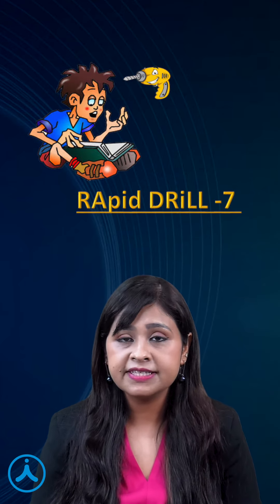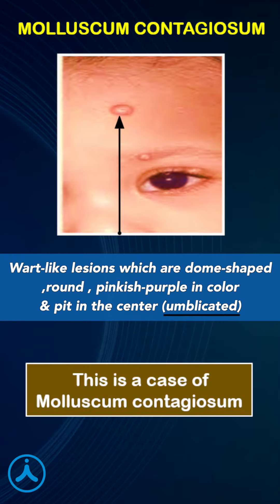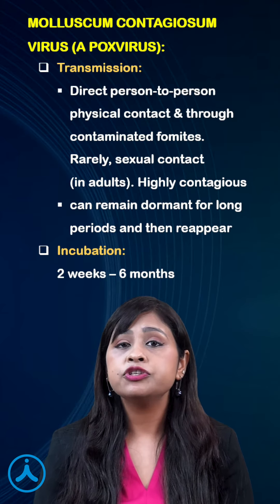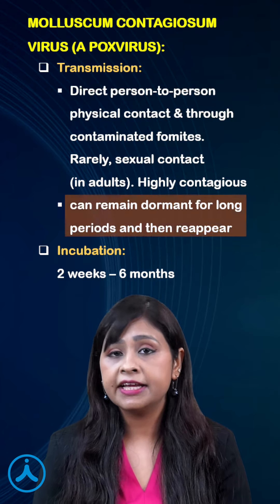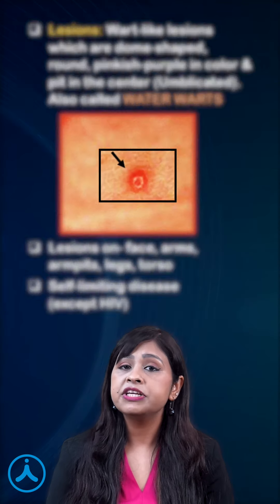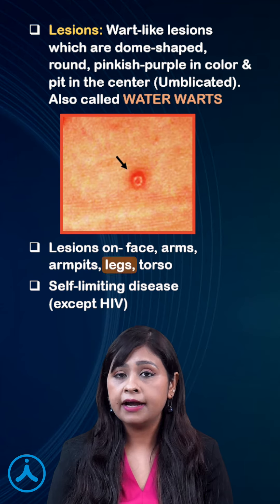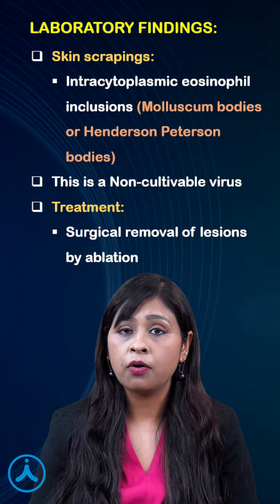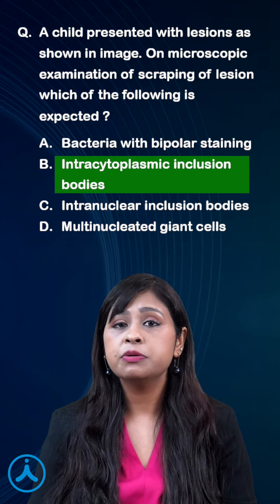NEET PG/NExT Microbiology Preparation - Rapid Drill - Part 7 by Dr. Shreya Chaudhuri | Aakash PG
Aakash PG Plus brings you a video on "NEET PG/NExT Microbiology Preparation - Rapid Drill - Part 7" prepared by Dr. Shreya Chaudhuri, our Microbiology specialist. This series of Rapid Revision brings you the most of any particular topic because it is crisp and important from the perspective of your exams.